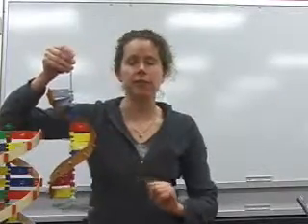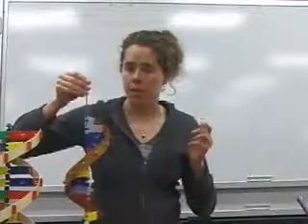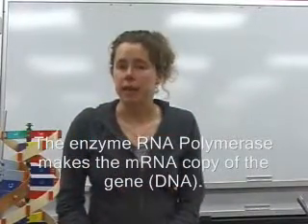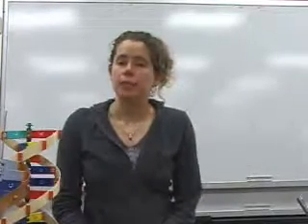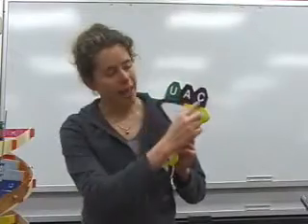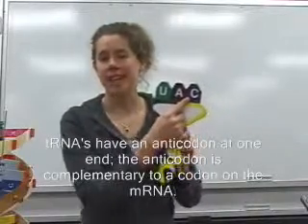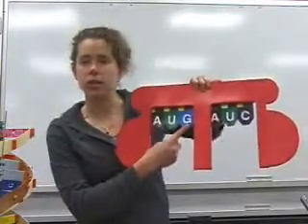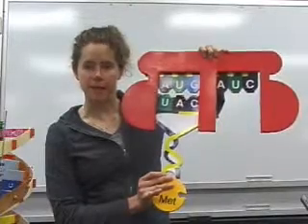DNA Function 2